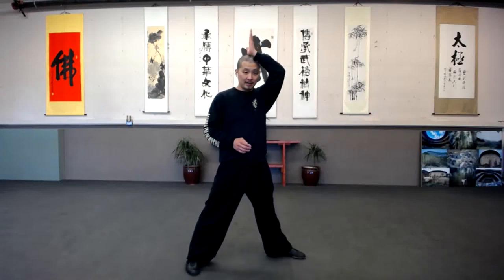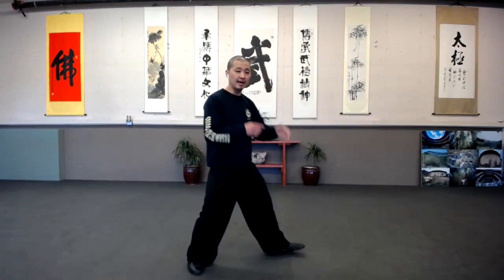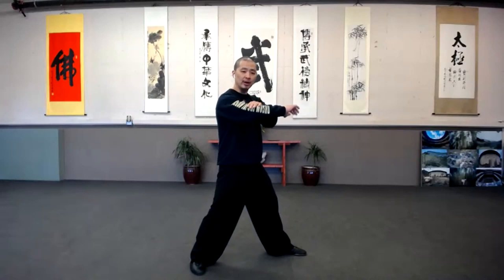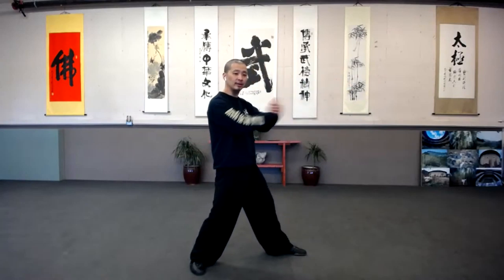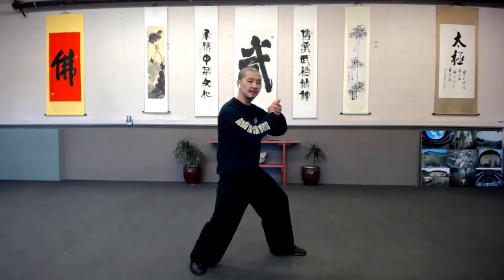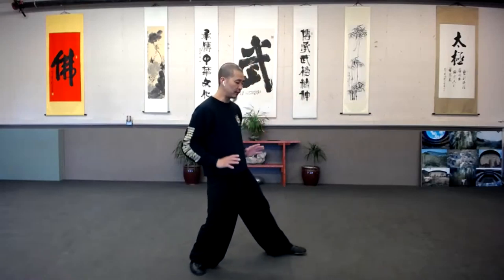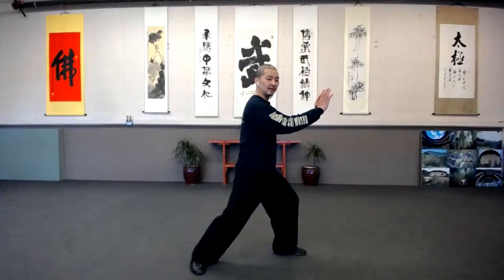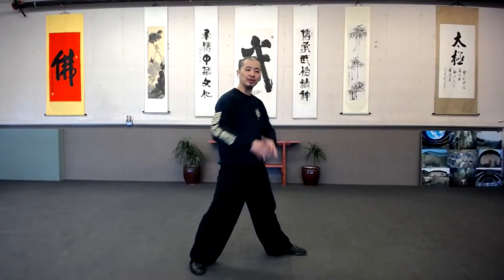How to Push in Detail - Beginning Tai Chi at 10:00am (PDT) - Thursday, April 30th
Beginning Tai Chi with Master Chen - (if stream breaks, look for new public event or Plan B event immediately on our channel). This class is open to all ages & abilities. Yang Style basics including 8/24 forms. Consult a physician with any new exercise and prepare a safe place to practice.